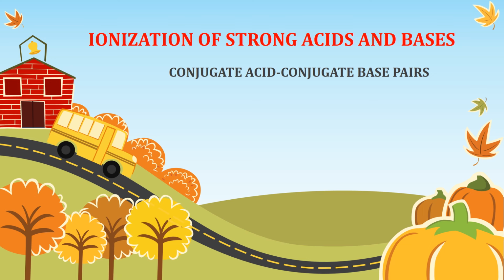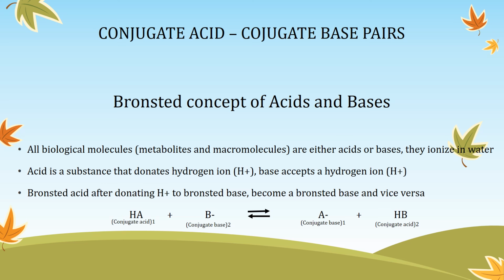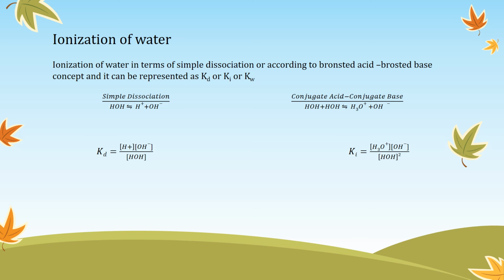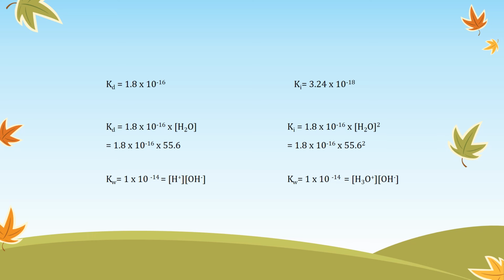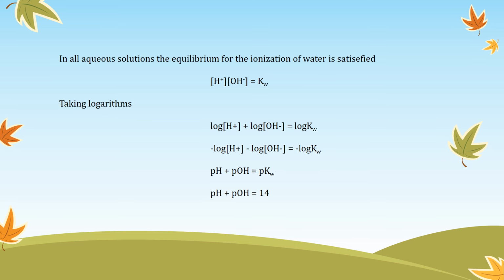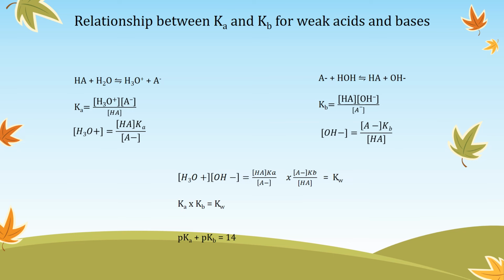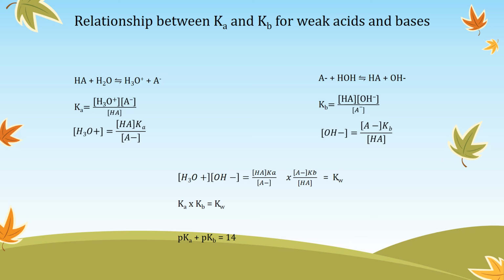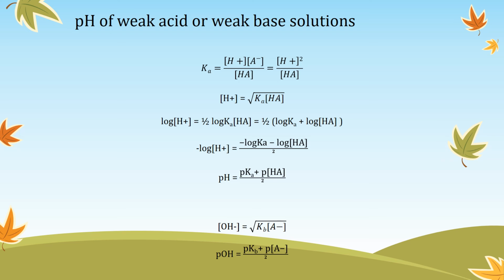Ionization constant | Dissociation constant | Specific constant | CSIR | UGC | NEET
Water molecules undergo ionization that is how water is having pH 7 which is a neutral point. Strong acids and bases, similarly weak acids and bases when dissolves in water will change the pH. ionization, disscoiation and specific constant values of biological molecules helps in making suitable buffers so that the bio-molecules can have activity after purification.